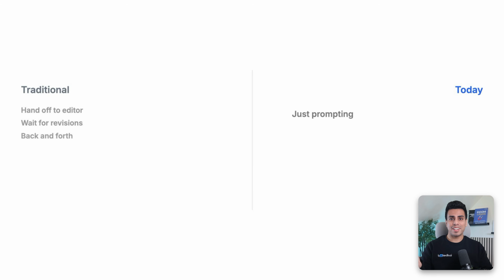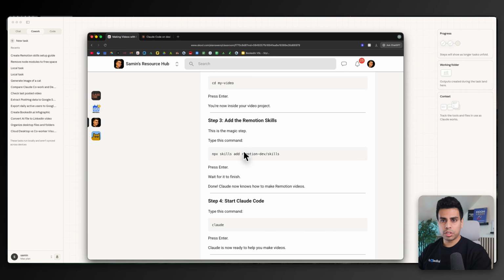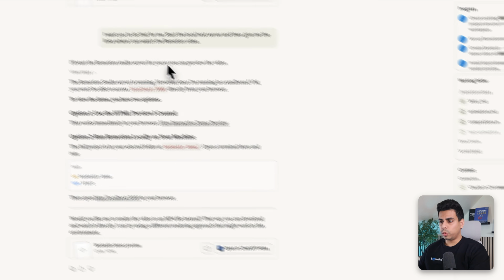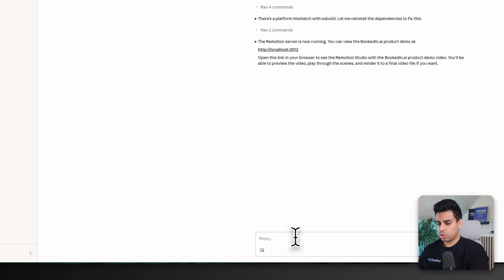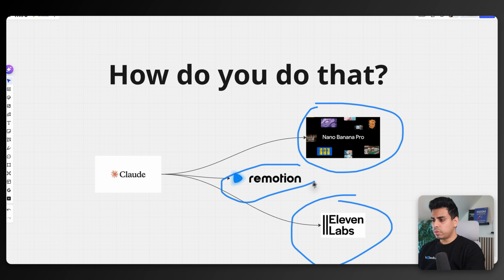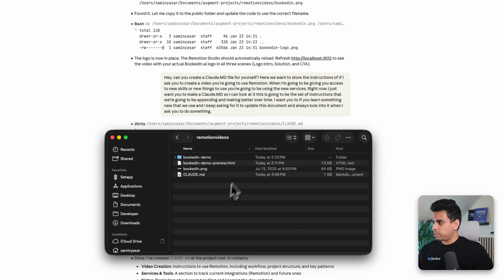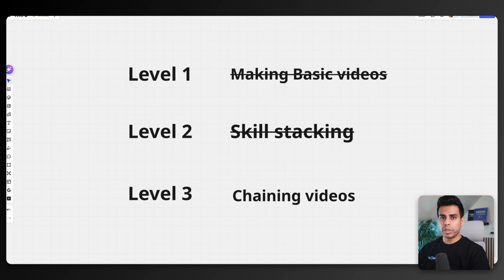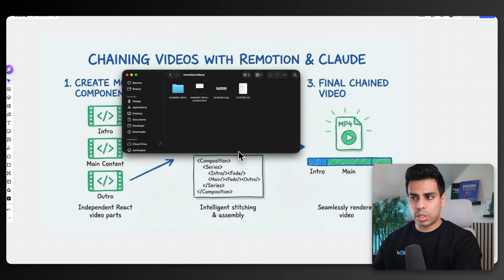Claude Just Changed Content Creation Forever! (Tutorial)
Timestamps

00:00 Intro: AI-Generated Video Proof

00:30 The 3 Levels of AI Video Creation

01:00 Understanding Claude's "Skills"

01:36 Level 1: Installing Claude Desktop

02:11 Adding the Remotion Skill

03:44 Creating Your First AI Video

05:16 Troubleshooting & Using Claude Code

06:43 Editing & Customizing Assets

08:00 Level 2: Skill Stacking

09:58 Creating the Claude.md "Brain"

12:03 Integrating Wavespeed, ElevenLabs & Image Gen

13:57 Level 3: Chaining Videos for Long-Form Content

15:16 Stitching Videos Together